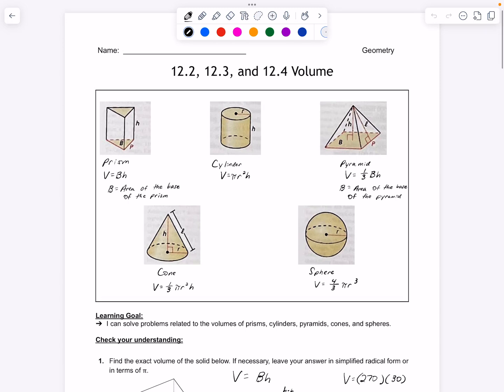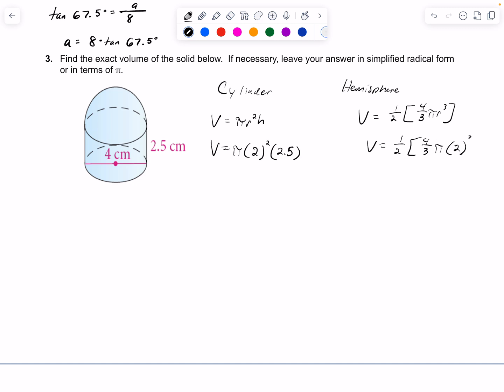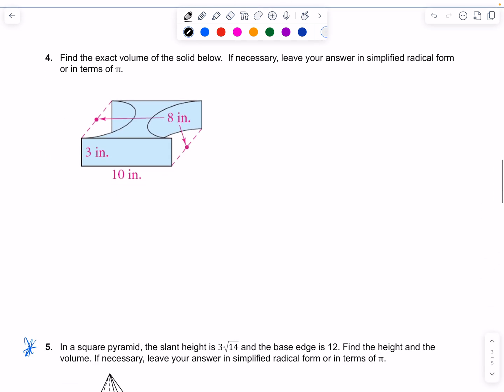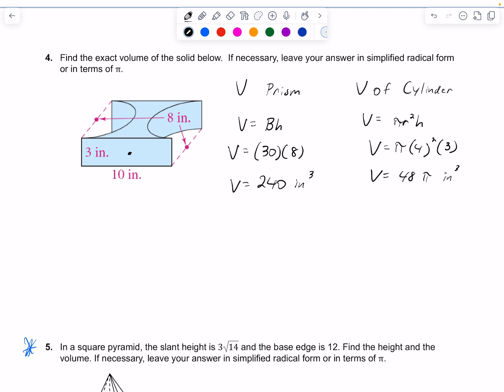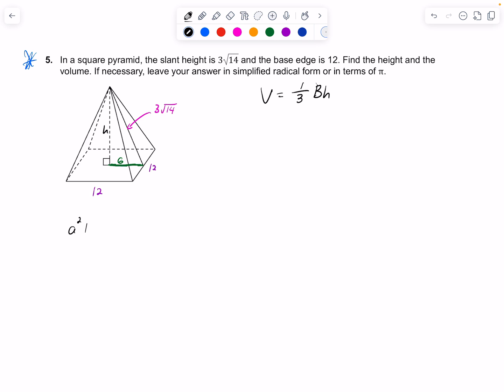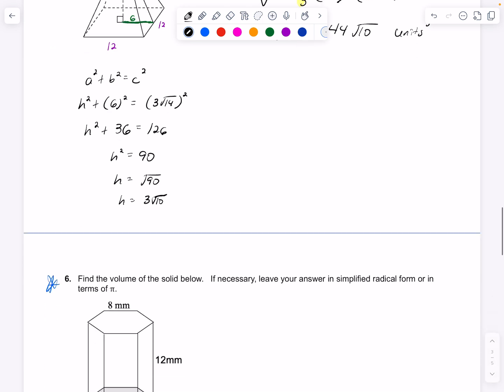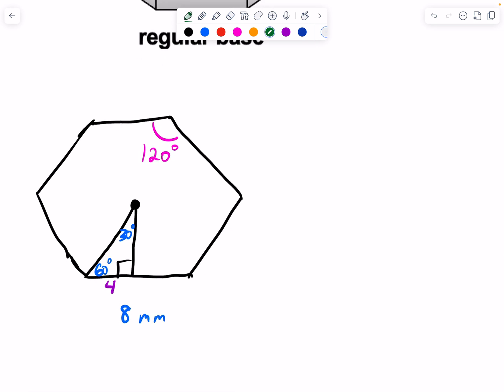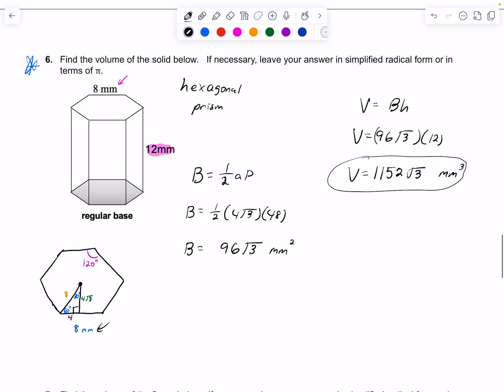12.2, 12.3, 12.4 - Volume